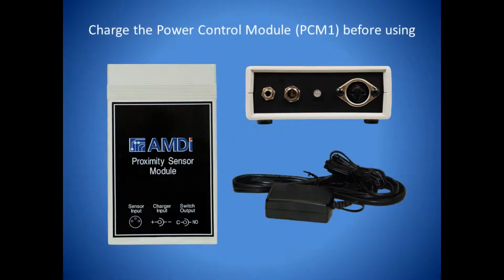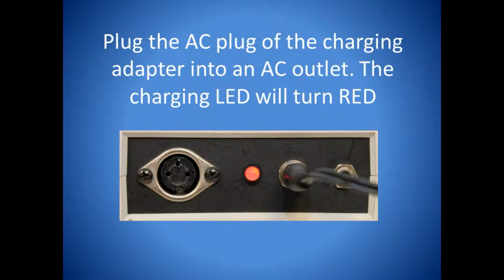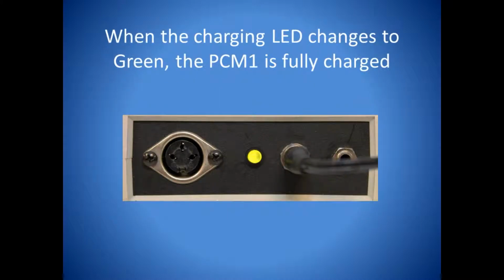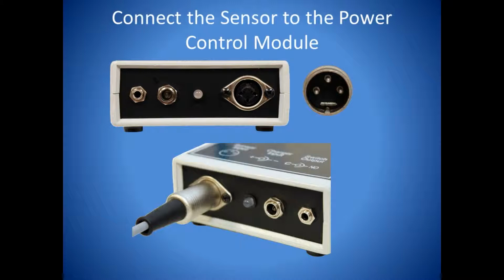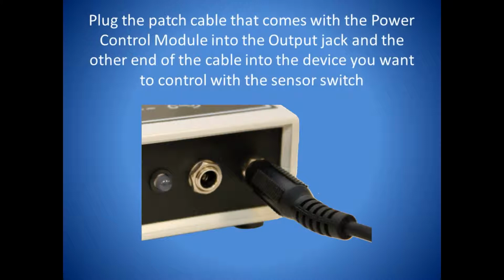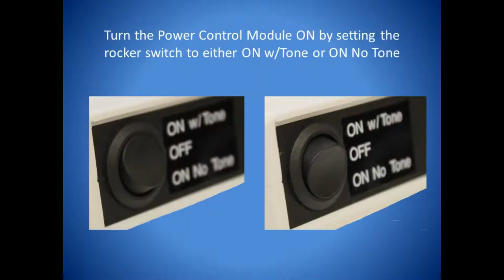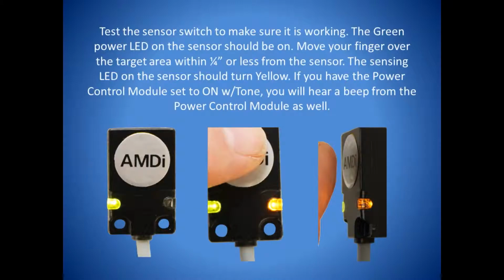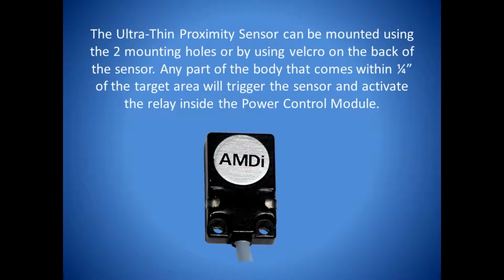Ultra Thin Proximity Sensor Operating Procedure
How to properly use our ultra thin proximity sensor with a power control module.